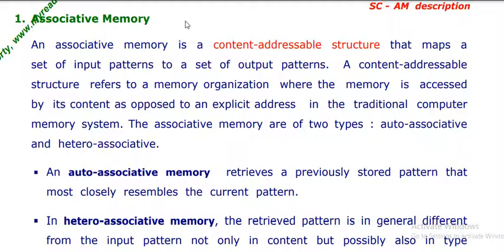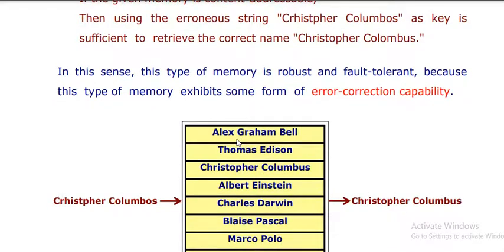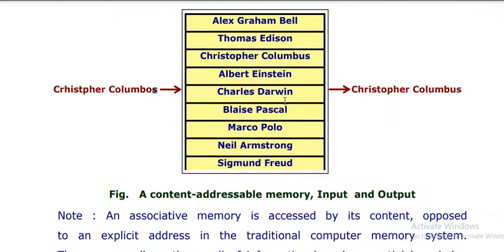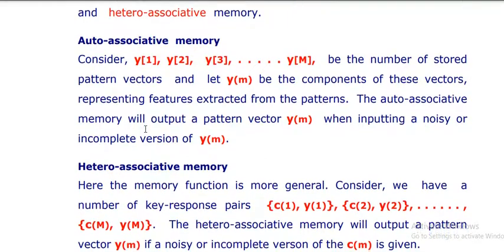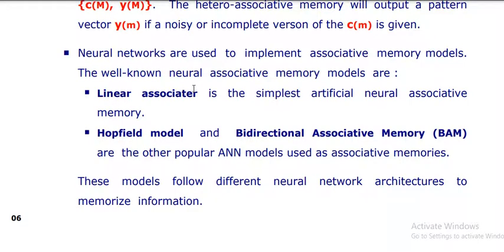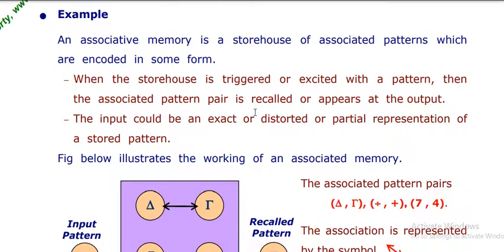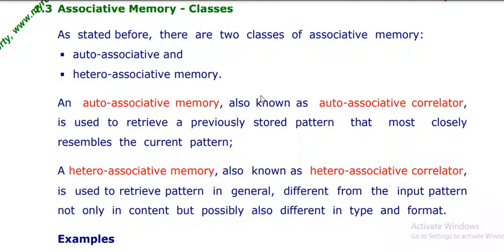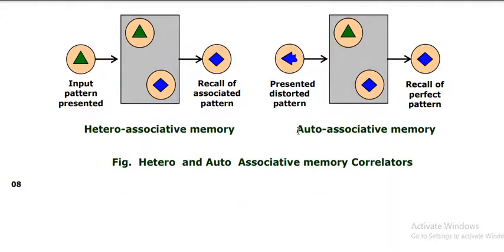Associative memory || Machine Learning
Associative memory is defined as the ability to learn and remember the relationship between  unrelated items. for example, remembering the name of someone or the aroma of a particular perfume.

An associative memory is a content-addressable structure that maps a  set of input patterns to a set of output patterns.

A content-addressable structure is a type of memory that allows the recall of data based on the degree of similarity between the input pattern and the patterns stored in memory.

Associative memory is a system that associates two patterns (X, Y) such that when one is  encountered,  the  other  can  be  recalled.  The associative memory are of two types : auto-associative memory and hetero-associative memory.

Auto-associative memory: Consider, y[1], y[2],  y[3], . . . . . y[M],  be the number of stored  pattern vectors and let y(m) be the components of these vectors, representing features extracted from the patterns. The auto-associative memory will output a pattern vector y(m) when inputting a noisy or incomplete version of y(m).

Hetero-associative memory: Here the memory function is more general. Consider,  we  have  a number  of  key-response  pairs     {c(1), y(1)}, {c(2), y(2)},………..,{c(M), y(M)}. The hetero-associative memory will output a  pattern vector y(m) if a noisy or incomplete version of the c(m) is given.